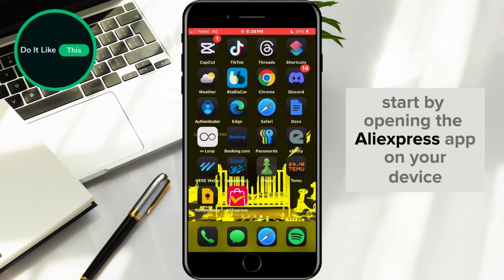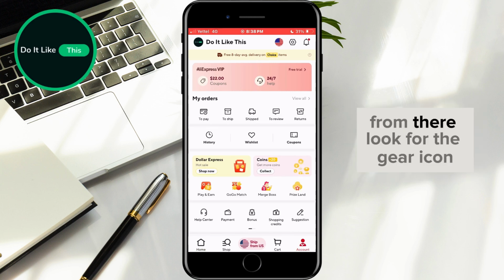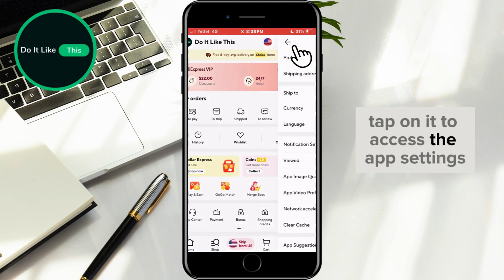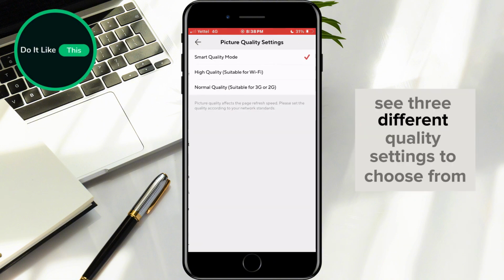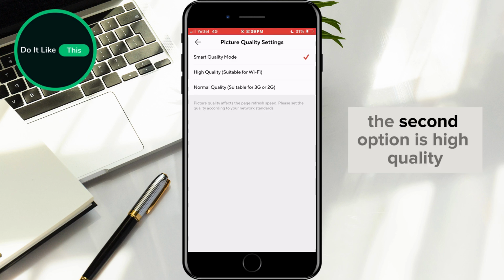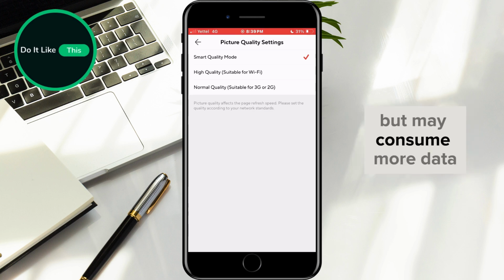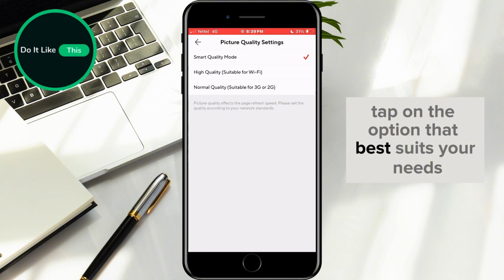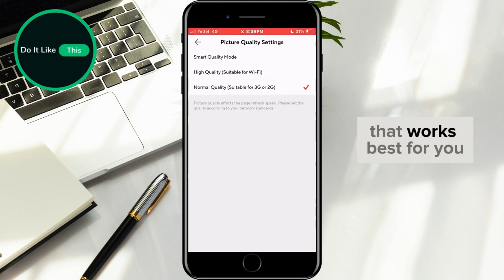How To Change Image Quality On AliExpress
🌟 Unlock the secrets of your AliExpress shopping experience! In this must-watch video, we reveal *how to change image quality on AliExpress* to ensure you see your product favorites in their best light. 🔎✨ No more fuzzy product shots—learn exactly *how to download AliExpress images* quickly and effortlessly. Whether you're a savvy shopper or a budding entrepreneur, perfecting your *AliExpress image downloads* is key! 🛍️ Click play to discover tips and tricks that can take your online shopping game to the next level, all while boosting your creative projects. 📸🔥